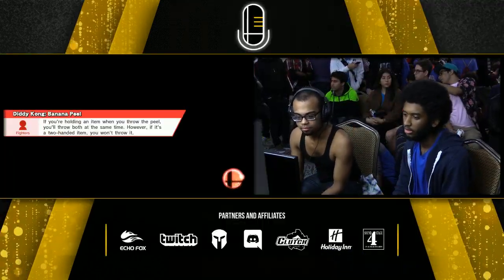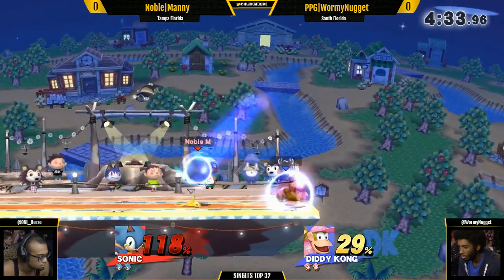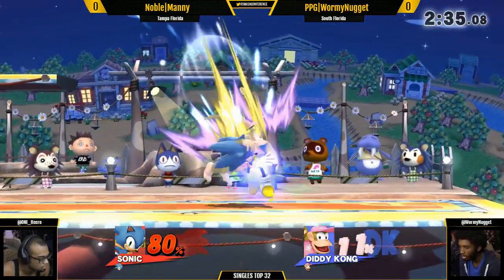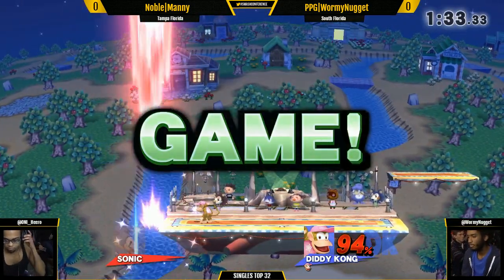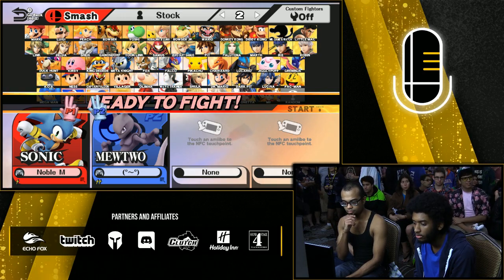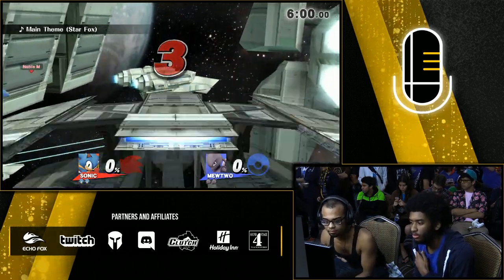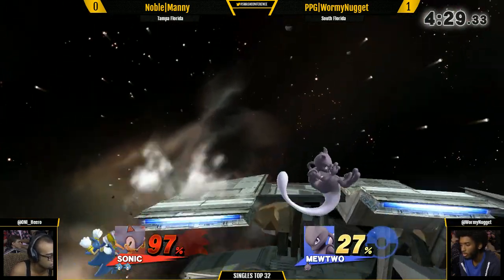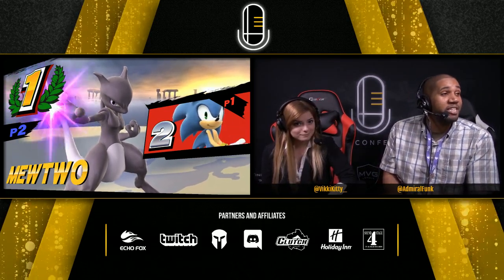Noble|Manny (Sonic) vs. PPG|WormyNugget (Diddy & Mewtwo) - Top 32 Smash Wii U - SC:69